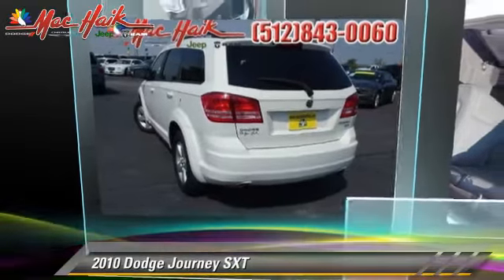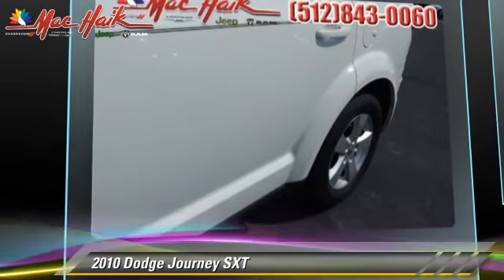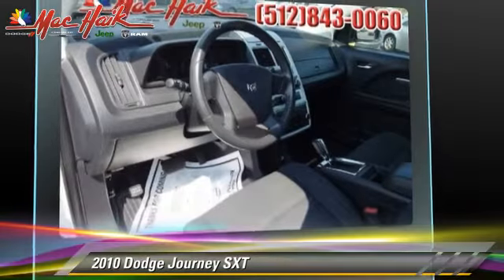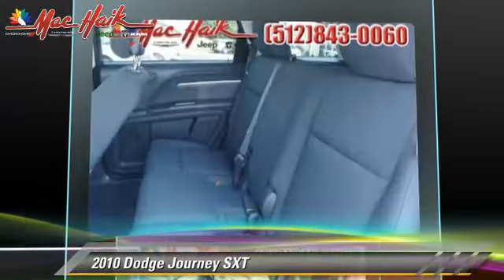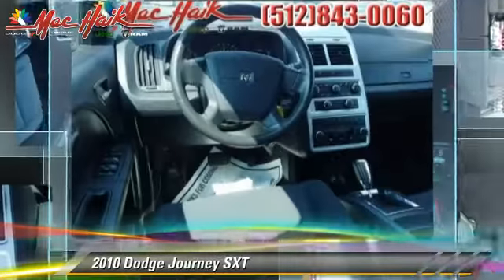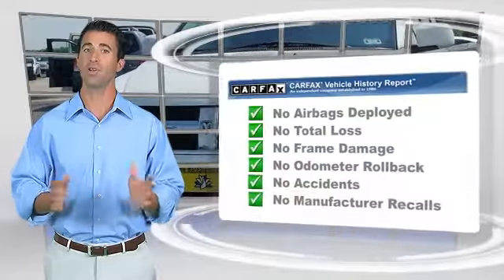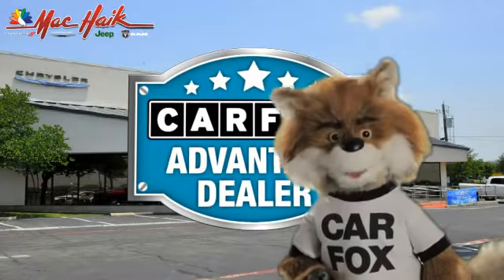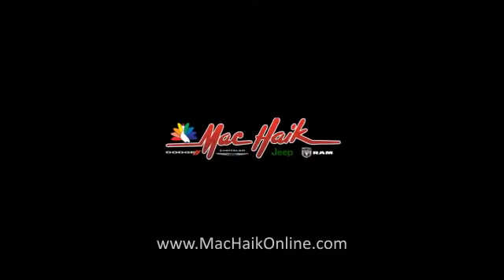Used 2010 Dodge Journey SXT - Austin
2010 Dodge Journey SXT

$10,884

Color: White Gold
Engine: Gas V6 3.5L/215
Transmission: 6-Speed w/Autostick Automatic
Miles: 77331
VIN: 3D4PG5FV3AT151044
Stock: B151044

This vehicle features: High Output, Front Wheel Drive, Power Steering, ABS, 4-Wheel Disc Brakes, Aluminum Wheels, Tires - Front All-Season, Tires - Rear All-Season, Temporary Spare Tire, Automatic Headlights, Fog Lamps, Heated Mirrors, Power Mirror(s), Privacy Glass, Intermittent Wipers, Variable Speed Intermittent Wipers, AM/FM Stereo, CD Changer, CD Player, MP3 Player, Satellite Radio, Auxiliary Audio Input, Cloth Seats, Bucket Seats, Driver Adjustable Lumbar, Power Driver Seat, Pass-Through Rear Seat, Rear Bench Seat, Floor Mats, Adjustable Steering Wheel, Leather Steering Wheel, Steering Wheel Audio Controls, Trip Computer, Power Windows, Power Door Locks, Cruise Control, Keyless Entry, Engine Immobilizer, Security System, A/C, Rear Defrost, Power Outlet, Auto-Dimming Rearview Mirror, Driver Vanity Mirror, Passenger Vanity Mirror, Driver Illuminated Vanity Mirror, Passenger Illuminated Visor Mirror, Rear Reading Lamps, Brake Assist, Traction Control, Stability Control, Driver Air Bag, Passenger Air Bag, Passenger Air Bag Sensor, Front Side Air Bag, Front Head Air Bag, Rear Head Air Bag, Child Safety Locks, Tire Pressure Monitor

3.5L V6 MPI 24V High-Output. Gets you there on the double. On the fast track. Creampuff! This beautiful 2010 Dodge Journey is not going to disappoint. There you have it, short and sweet! It is nicely equipped with features such as 3.5L V6 MPI 24V High-Output. Awarded Consumer Guide's rating of a Recommended Midsize SUV in 2010. It's the combination of advanced design and precision engineering that makes the 3.5L V6 MPI 24V High-Output engine such an impressive powerplant. Mac Haik Dodge is conveniently located close to Georgetown, Round Rock, Pflugerville, Hutto, Taylor, Temple, Belton, Fort Hood, and surrounding areas.

[DFIN:3:3179930:A:2697:14FF96F5:26a6a1333cd049bbe9920a9b49e11110]